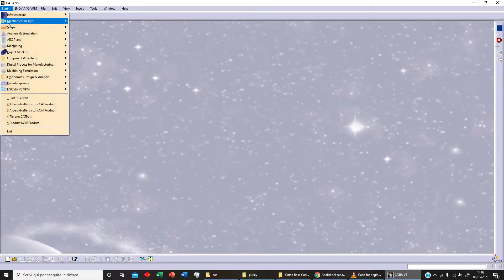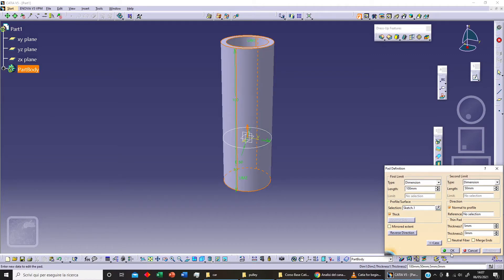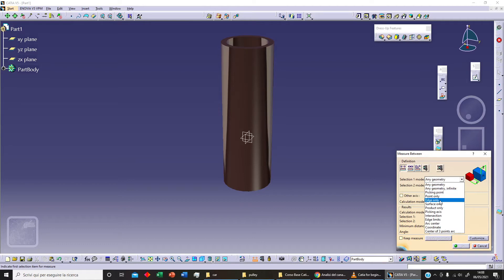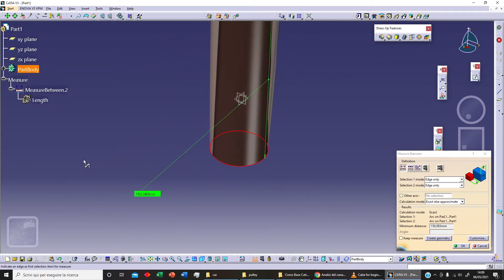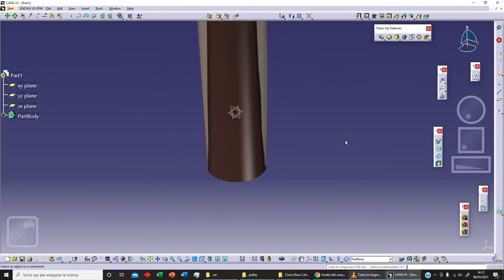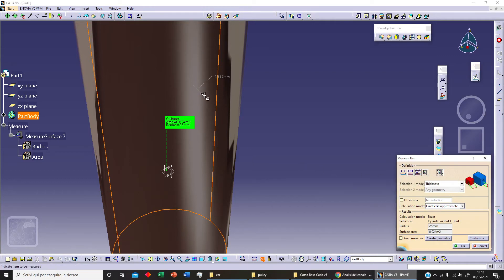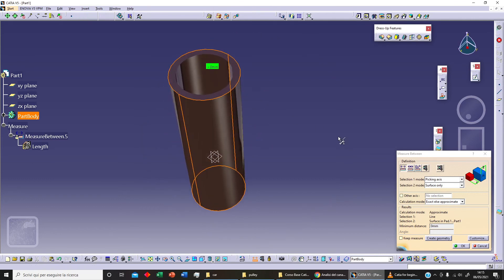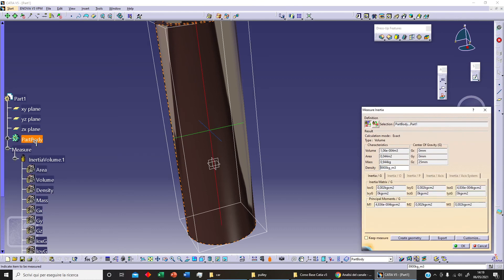Catia v5 031: Measure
In this Tutorial: Measure, Inertia.